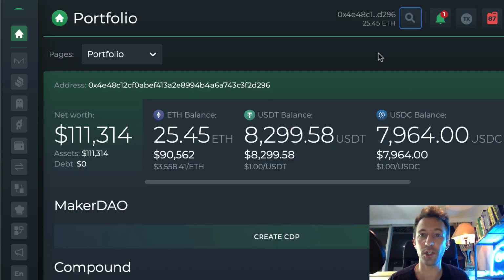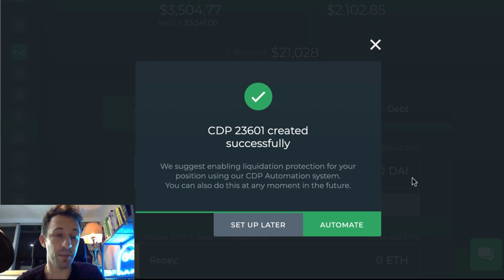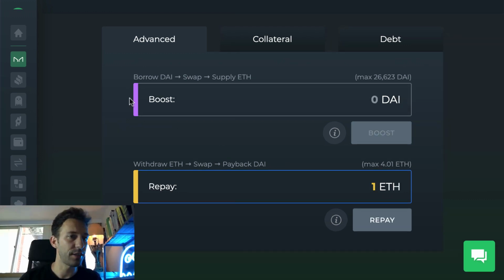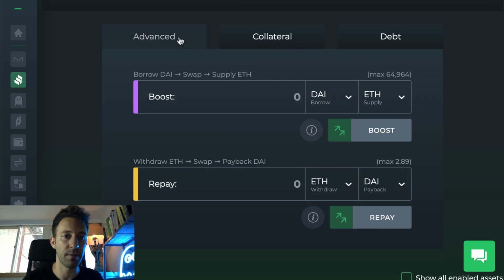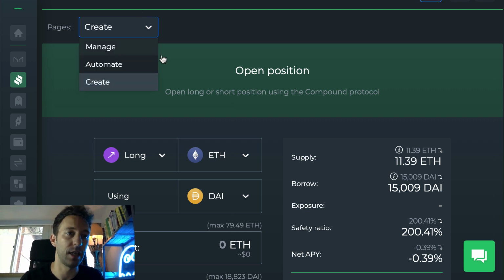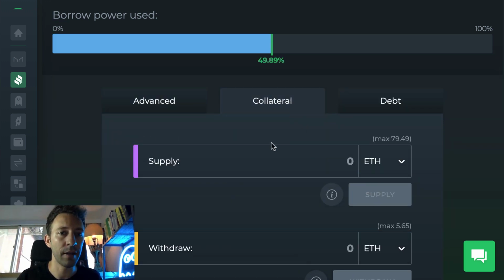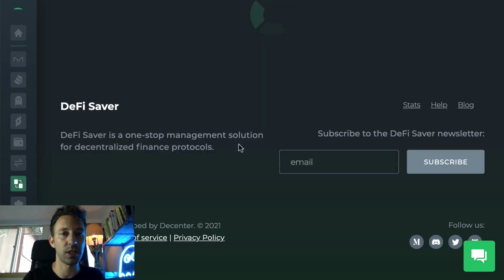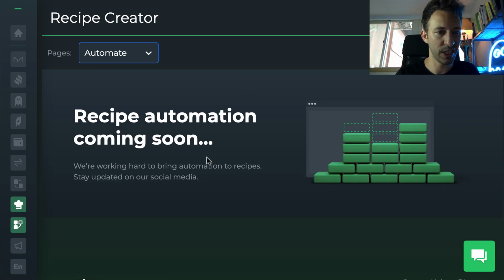The Most Advanced DeFi Dashboard | Review of DeFi Saver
DEFI SAVER